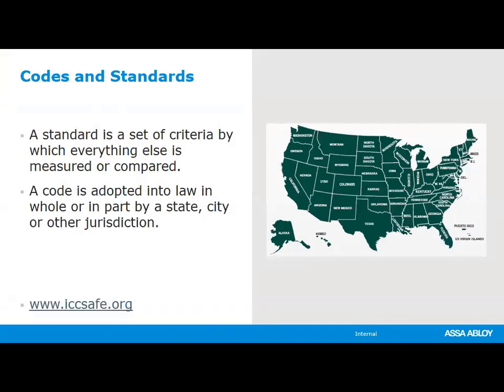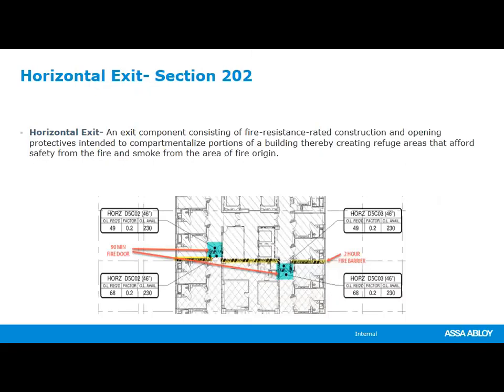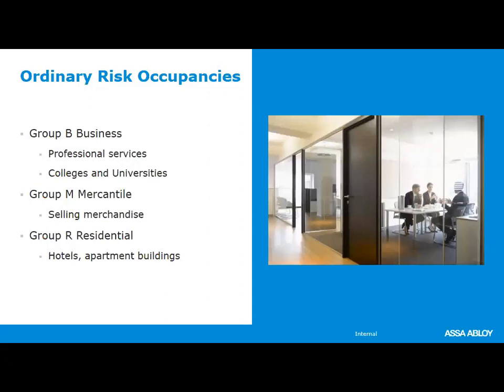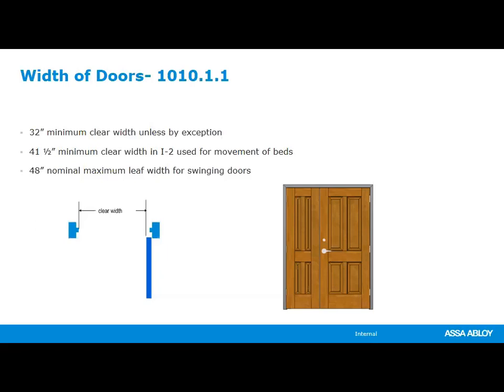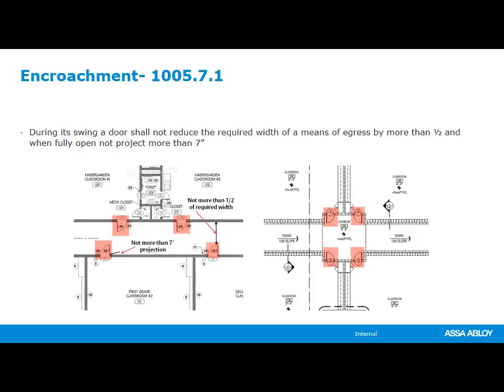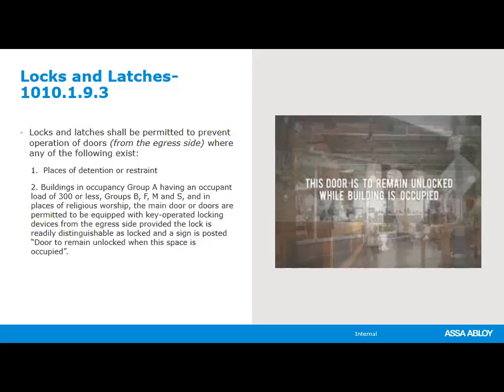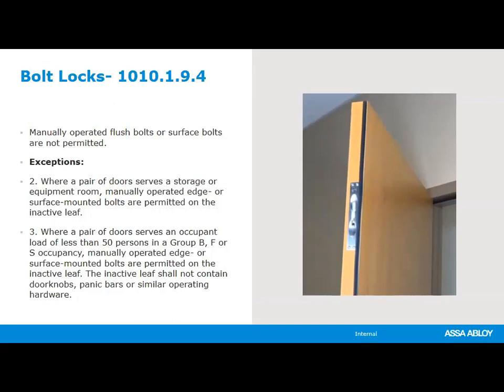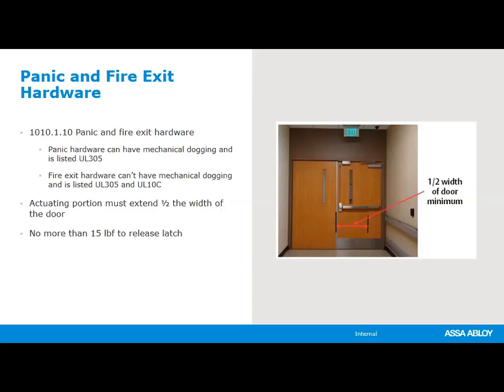Understanding Basic Egress Hardware by Katie Flower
Egress door hardware